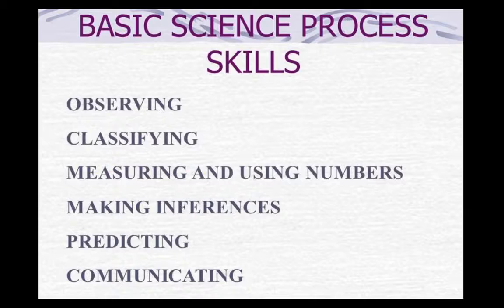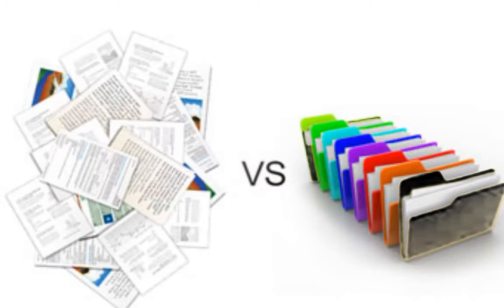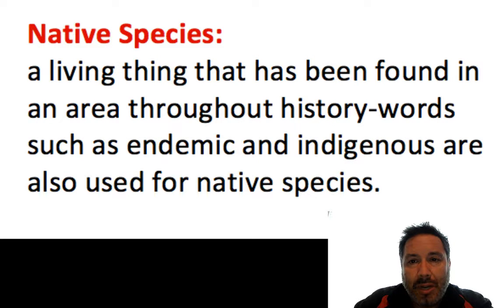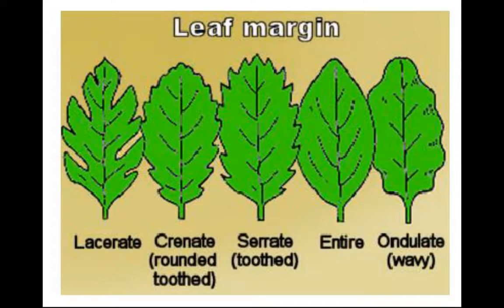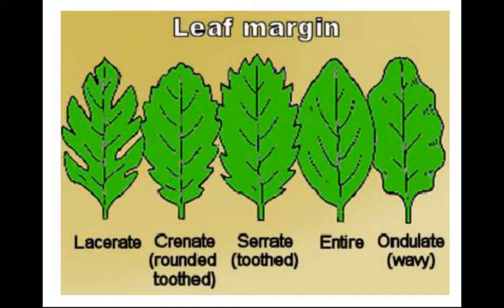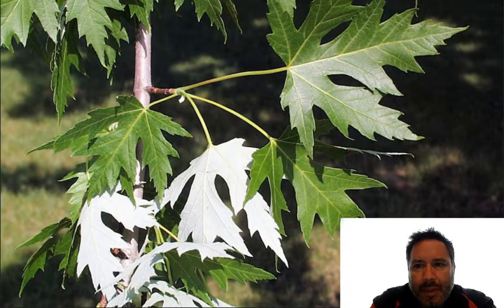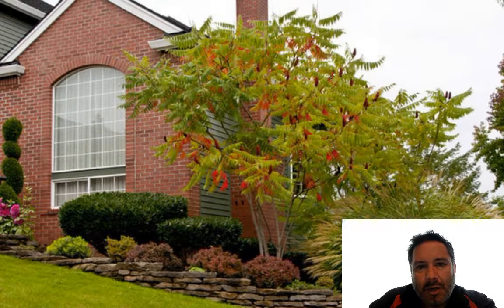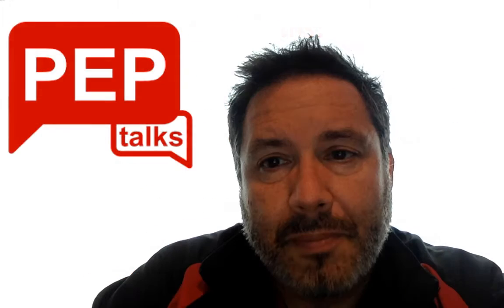Pep Talk #1 Intro to Classification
Review of Basic Science Process Skills and Introduction to Biological Classification.